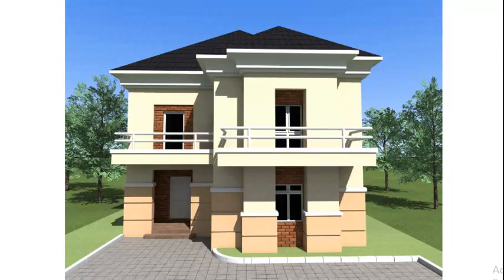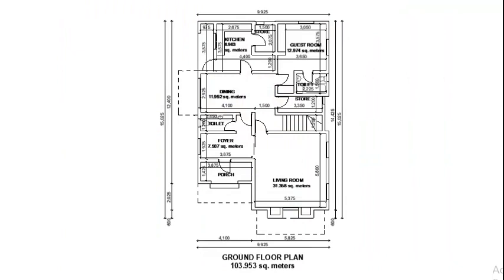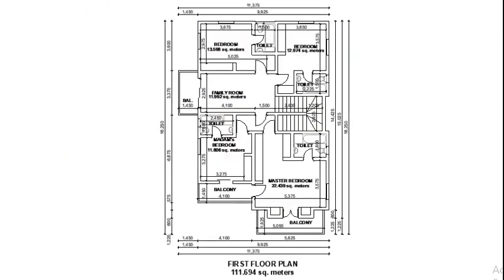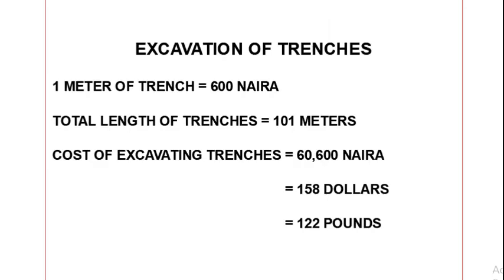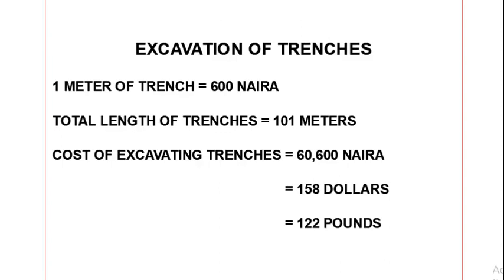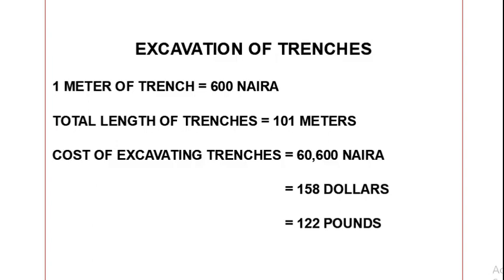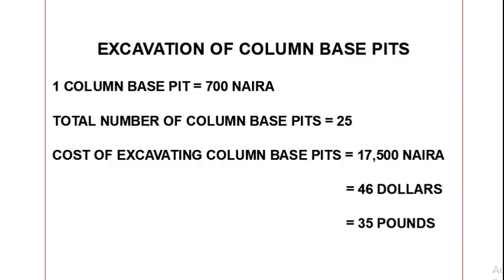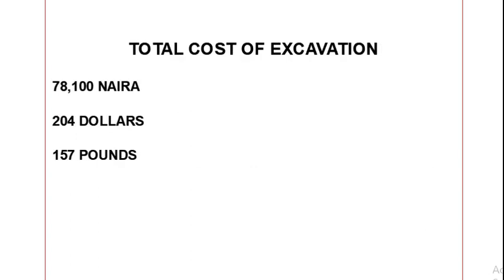Building a 5 Bedroom 2 Storey House in Nigeria (COST) # 1 EXCAVATION